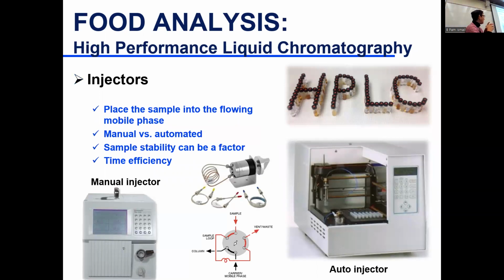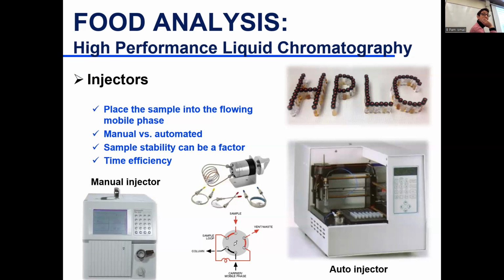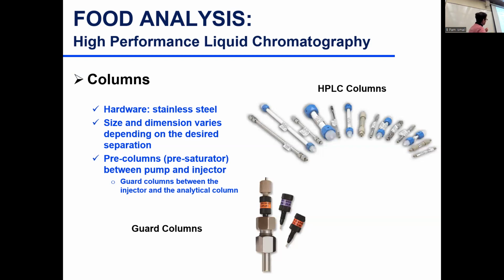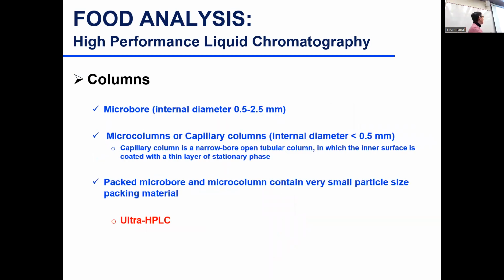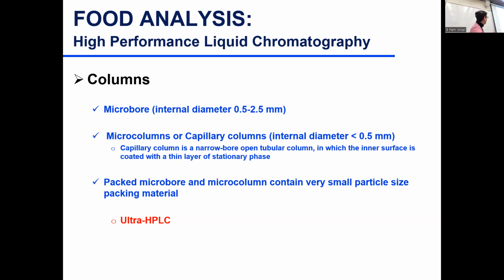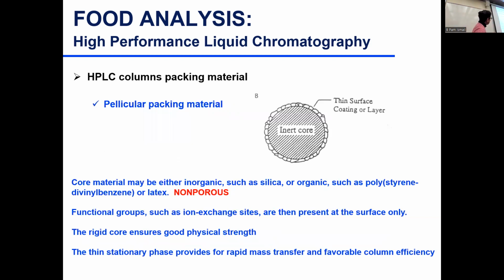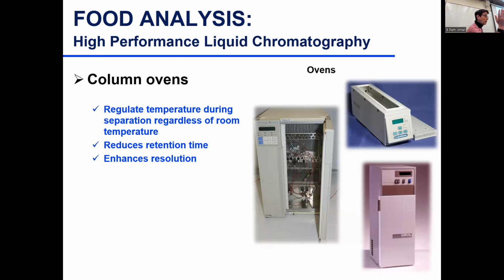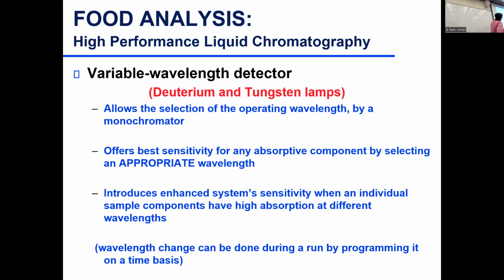Food Analysis Recorded Lect 18 Oct 17 2022